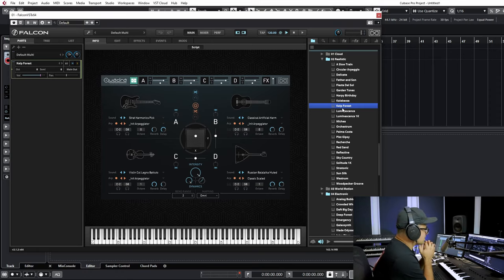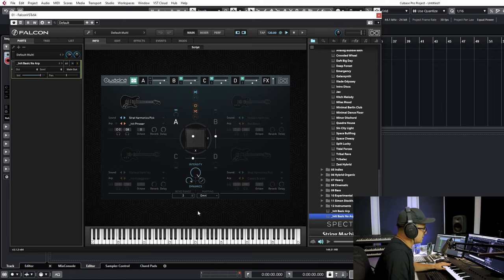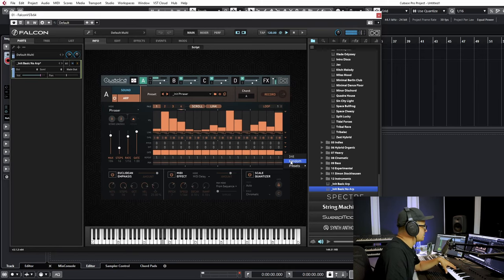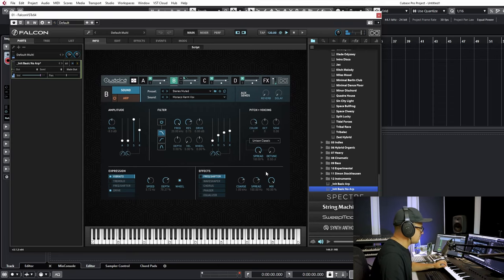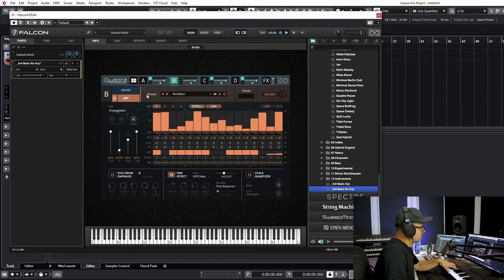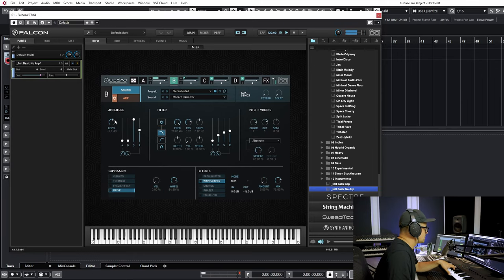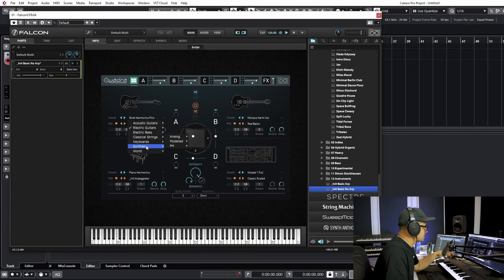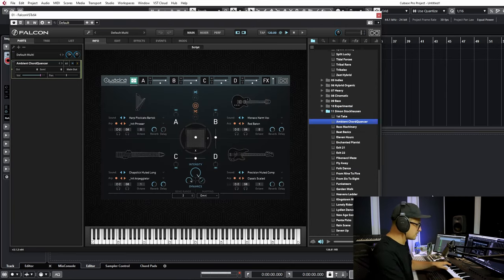First look at UVI Quadra - Muted and Harmonics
We're checking out UVI's brand new instruments Quadra today. I'll walk through creating a preset and check out some of the presets.

U-He Plugins (Diva, Zebra 2, Repro, Hive 2, Colourcopy, Twangstrom, Presswek, Satin)
Izotope Products (Neutron, Ozone, RX8, Iris2, Breaktweaker, Trash, Vocalsynth, Nectar, Insight)
Vengeance Audio (Essential FX 1 & 2, Phalanx, Stereo Bundle, Multiband Compressor, Philta XL, Multiband Sidechain 3)
Plugin Alliance (Megabundle)
Cherry Audio Voltage Modular (Core + Electro Drums, Year 1 & 2 Bundles, PSP Nitro Bundle)
UVI Software (Falcon 2, Synth Anthology 2, Vintage Vault 3, Shade, Drone, Meteor, Whoosh)
Steinberg Software (Cubase 10.5, Wavelab 10, Halion 6, Backbone, Groove Agent 5)